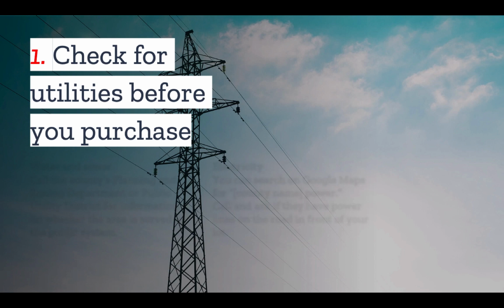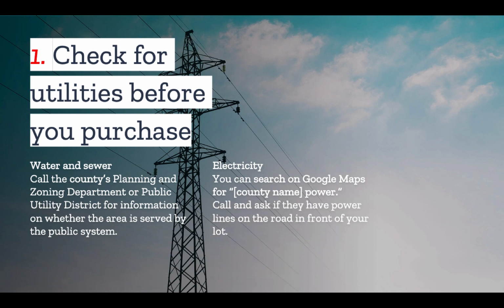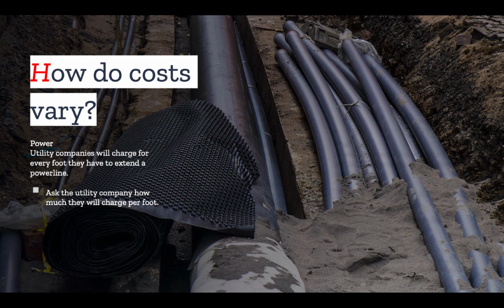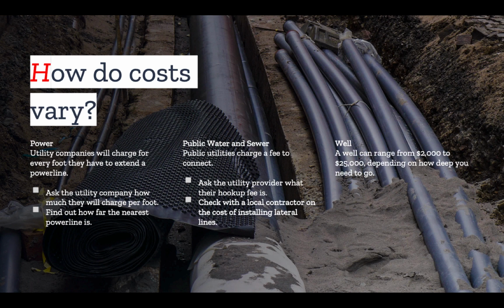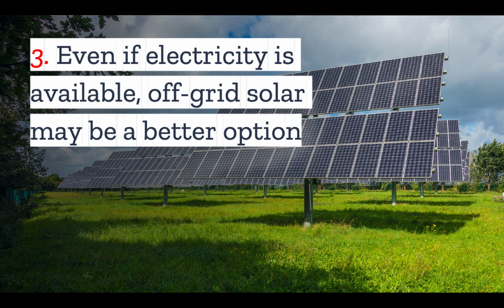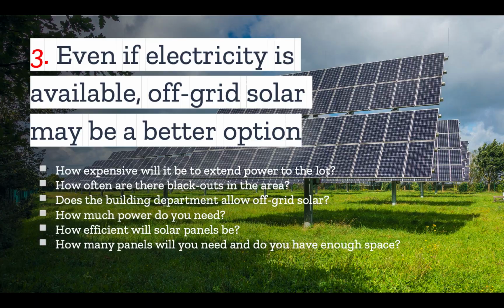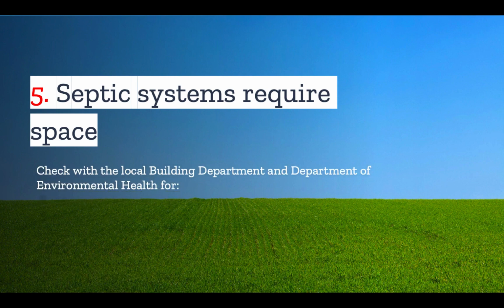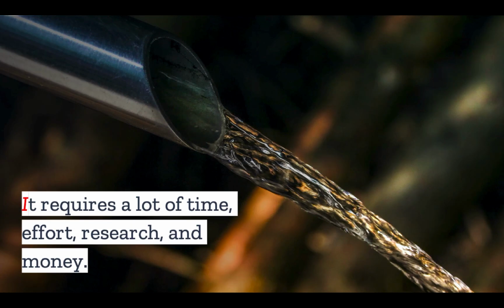Bringing UTILITIES to Vacant Land: 5 Things to Know